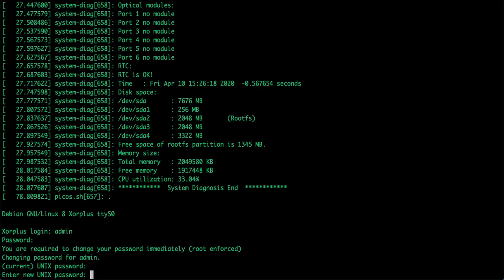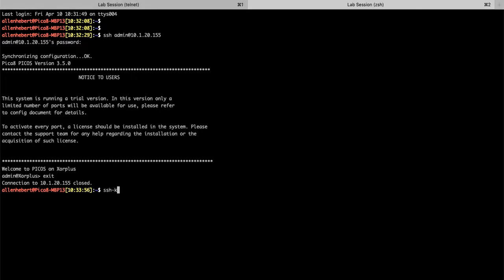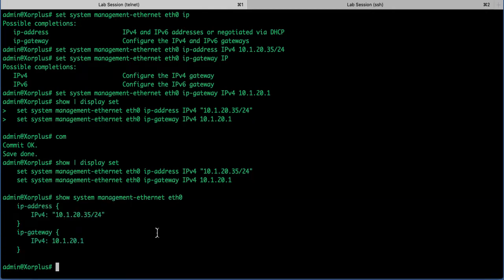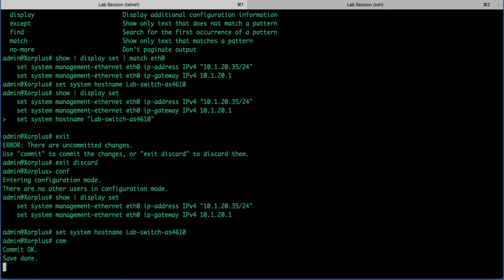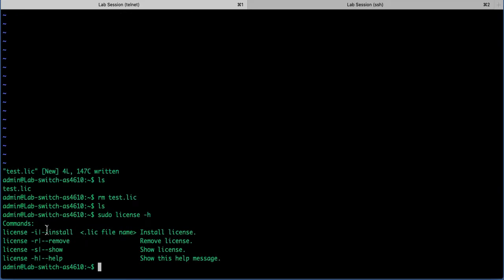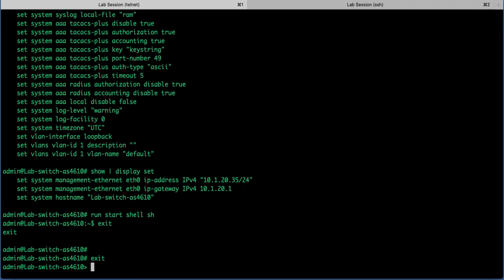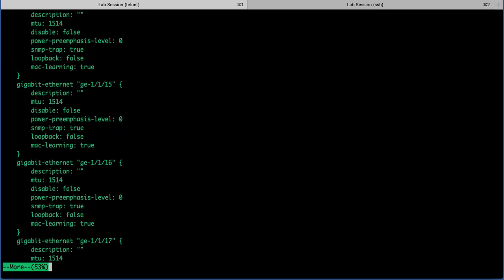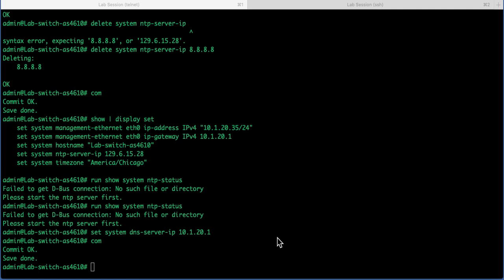3 PicOS Initial Configuration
PicOS Initial Configuration